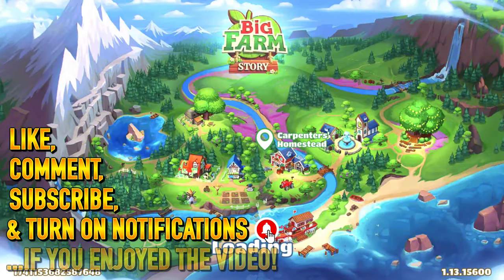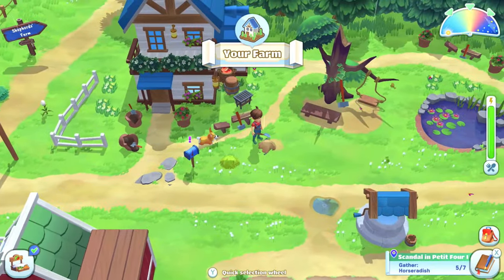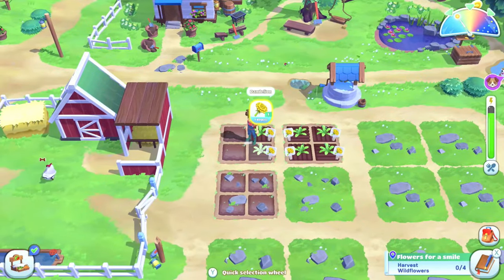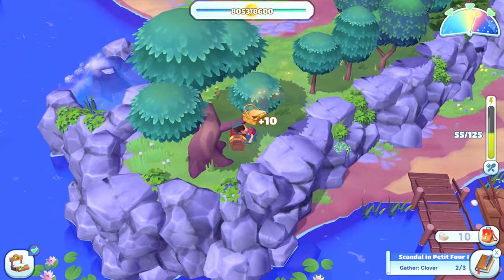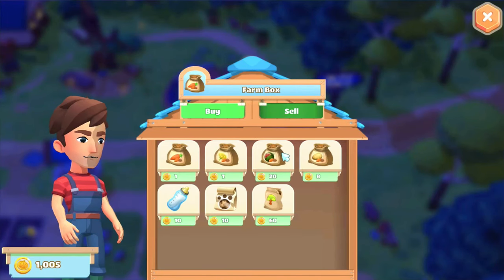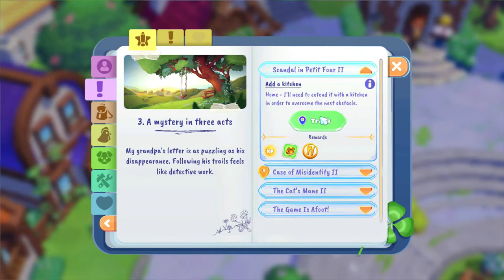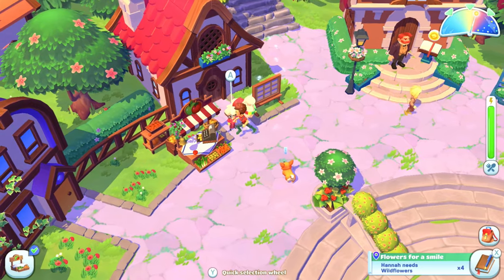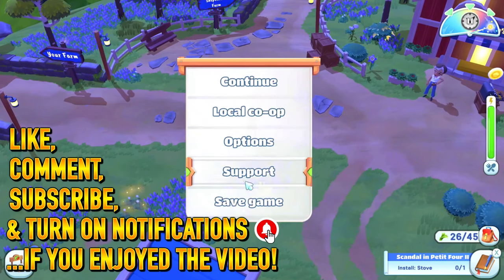Big Farm Story WALKTHROUGH PLAYTHROUGH LET'S PLAY GAMEPLAY - Part 3